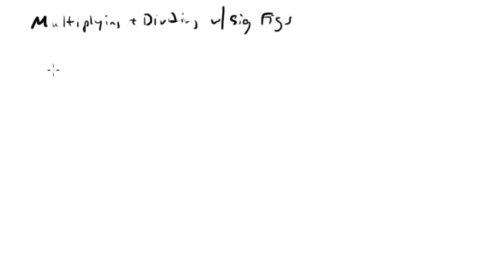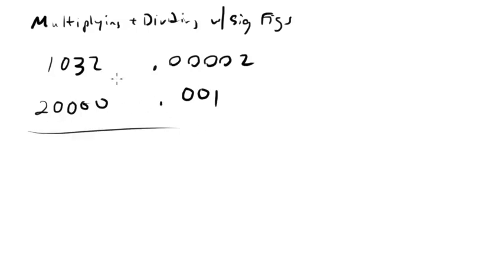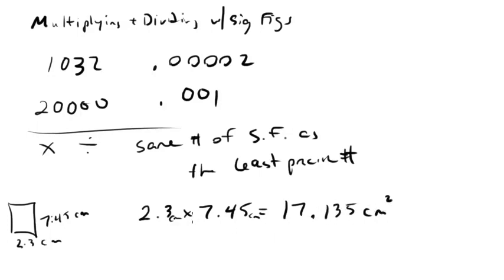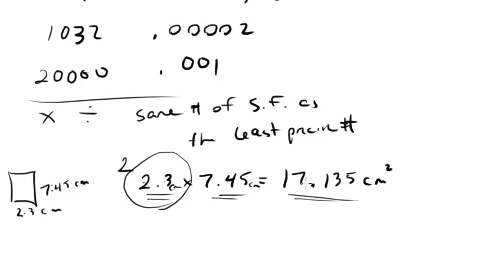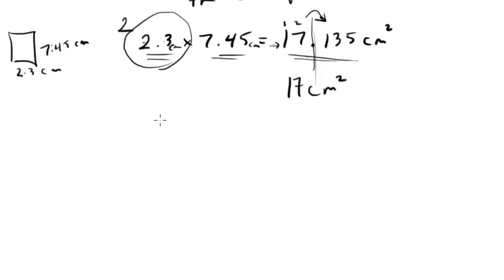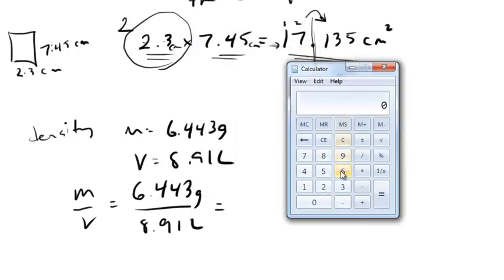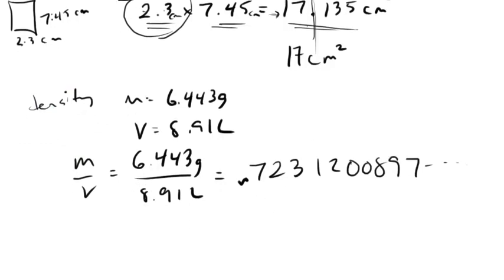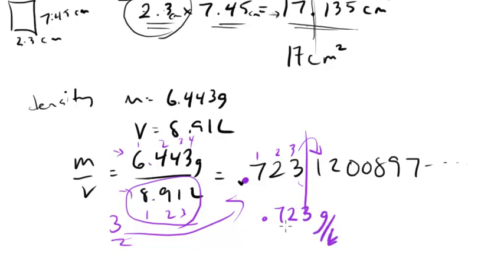Multiplying and Dividing w/ Significant Figures